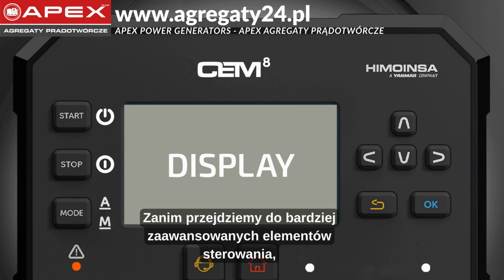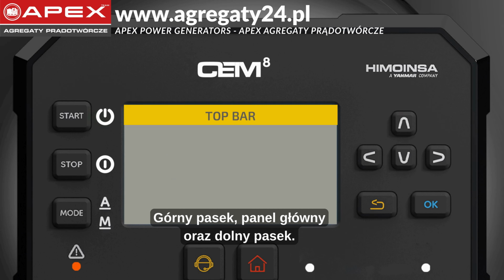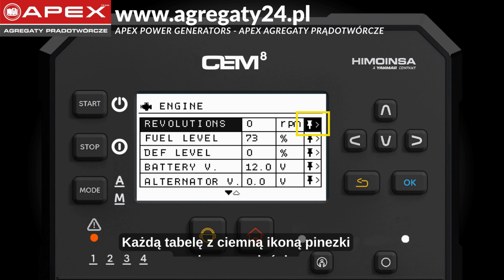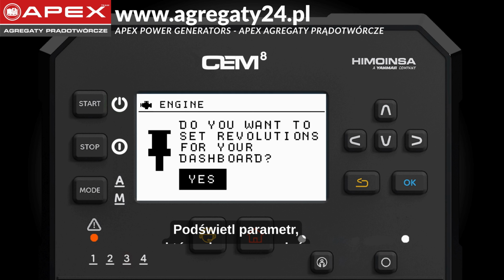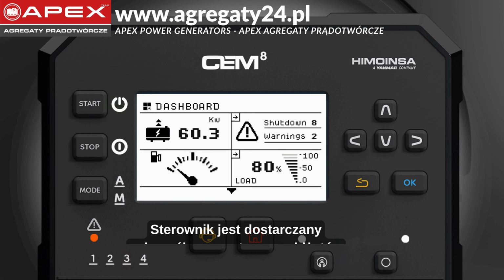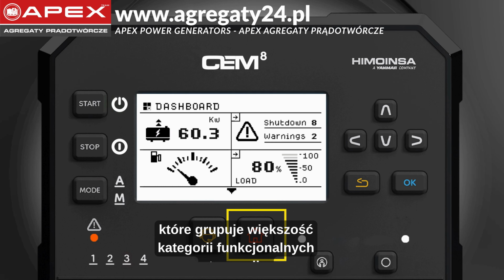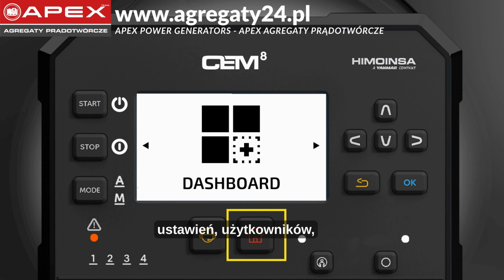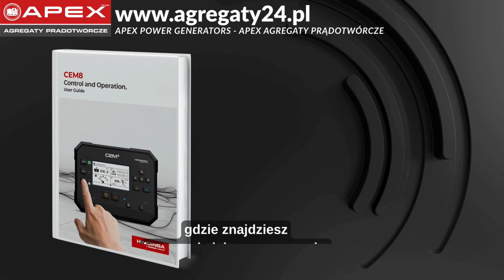STEROWNIK HIMOINSA CEM8 - Podstawowy Samouczek - HIMOINSA CONTROLLER CEM8 - Basic Tutorial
agregaty24.pl

Poznaj sterownik HIMOINSA CEM8 w krótkim, praktycznym wprowadzeniu. W tym filmie pokazujemy podstawowe funkcje panelu, sposób poruszania się po menu, odczyt najważniejszych parametrów pracy agregatu prądotwórczego oraz znaczenie podstawowych komunikatów i ostrzeżeń.

To materiał dla osób, które chcą szybciej i pewniej obsługiwać agregat wyposażony w sterownik HIMOINSA CEM8 – zarówno na etapie pierwszego uruchomienia, codziennej eksploatacji, jak i podstawowej kontroli pracy urządzenia.

W filmie zobaczysz między innymi:

układ i logikę menu sterownika CEM8,
podstawowe ekrany i parametry pracy,
komunikaty alarmowe i ostrzegawcze,
najważniejsze funkcje dostępne z poziomu panelu,
praktyczne podstawy obsługi sterownika agregatu.

Jeśli pracujesz z agregatami prądotwórczymi HIMOINSA lub chcesz lepiej poznać możliwości nowych sterowników tej marki, ten materiał będzie dobrym punktem startowym.

APEX AGREGATY PRĄDOTWÓRCZE
Sprzedaż, dobór, dostawa, montaż, uruchomienia i serwis agregatów prądotwórczych.
Autoryzowany dystrybutor i serwis HIMOINSA w Polsce.

agregaty24.pl

Get to know the HIMOINSA CEM8 controller in this short and practical introduction. In this video, we present the basic panel functions, menu navigation, key generator operating parameters, and the meaning of the main warnings and alarm messages.

This video is designed for users who want to operate a generator equipped with the HIMOINSA CEM8 controller with more confidence — whether during first familiarization, daily operation, or basic system monitoring.

In this video you will see:

the structure and logic of the CEM8 menu,
the main screens and operating parameters,
warning and alarm messages,
key functions available from the controller panel,
practical basics of generator controller operation.

If you work with HIMOINSA power generators or want to better understand the capabilities of the brand’s new controllers, this video is a great place to start.

APEX POWER GENERATORS
Sales, selection, delivery, installation, commissioning and service of power generators.
Authorized HIMOINSA distributor and service partner in Poland.